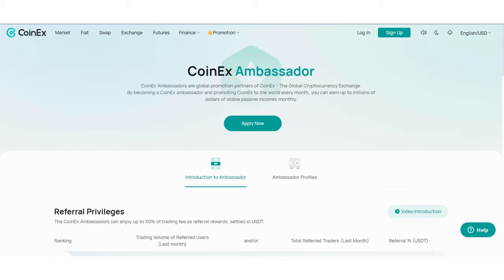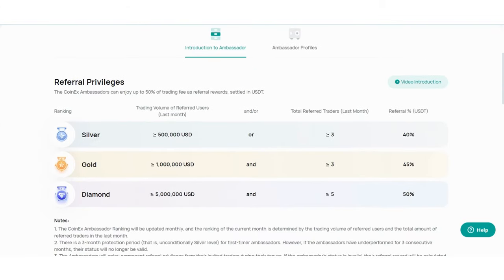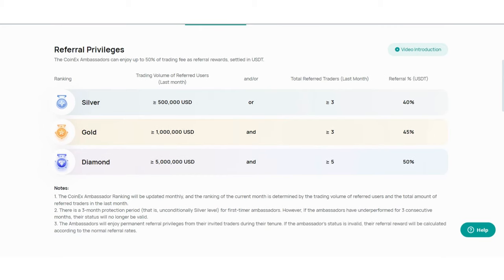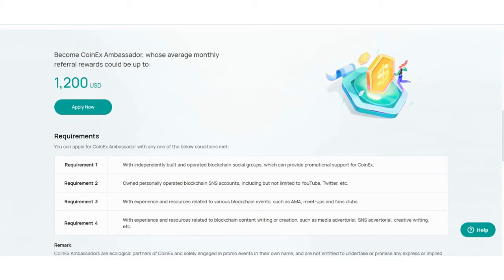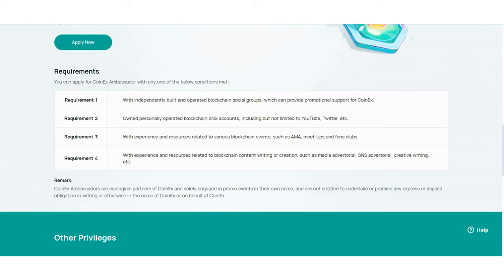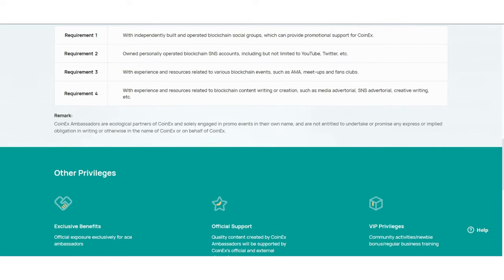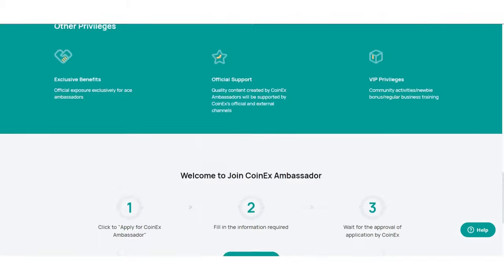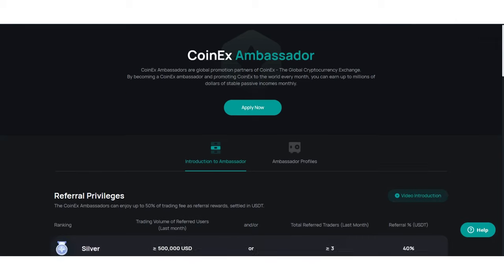CoinEx Ambassador Program Introducing